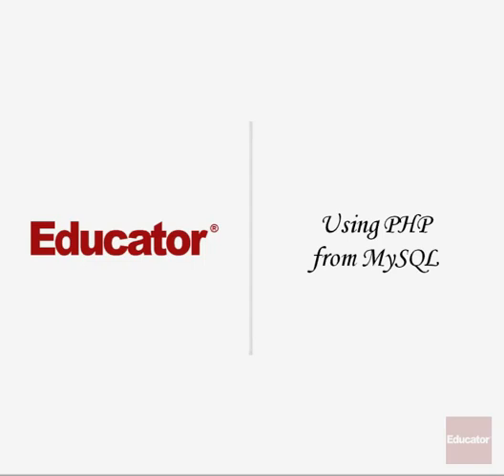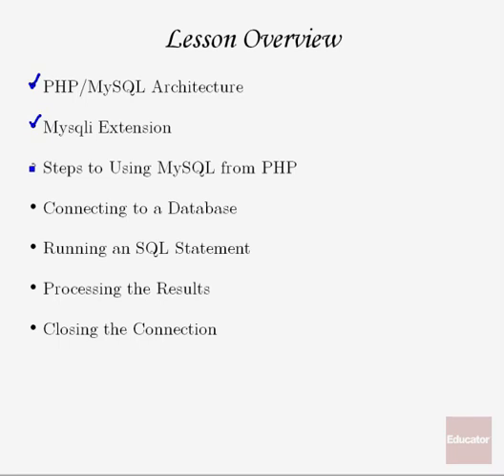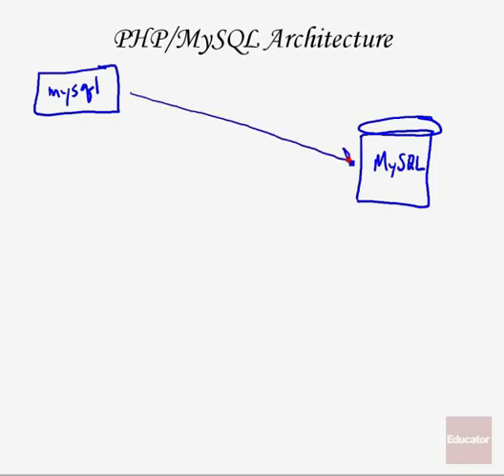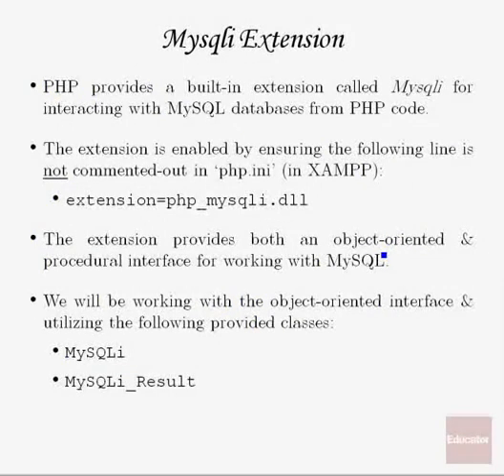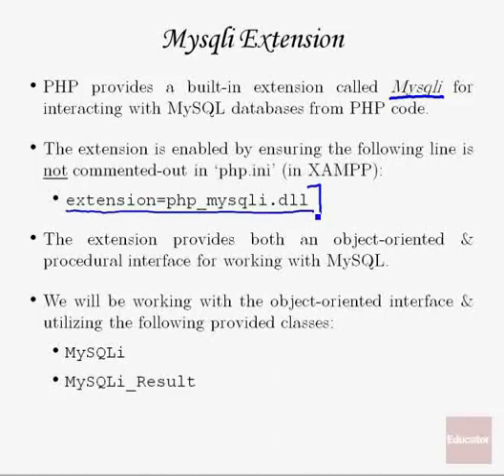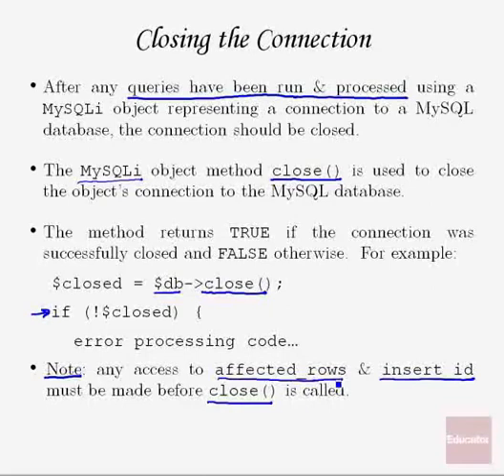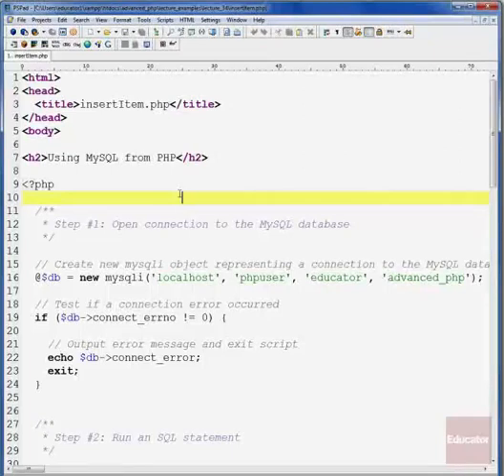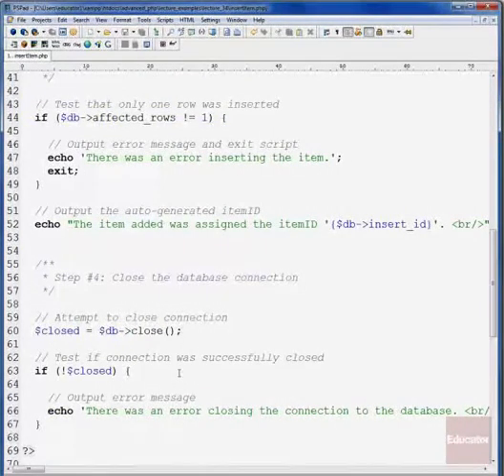34 Using PHP from MySQL